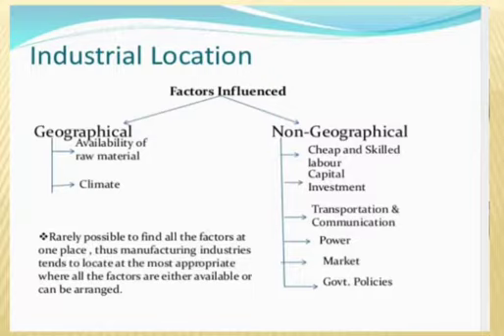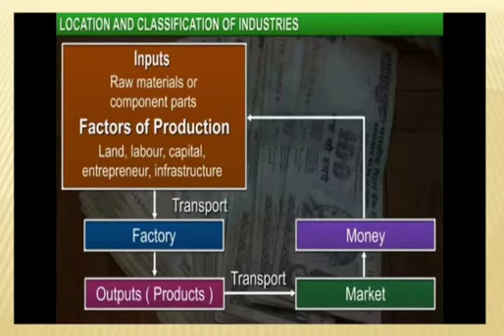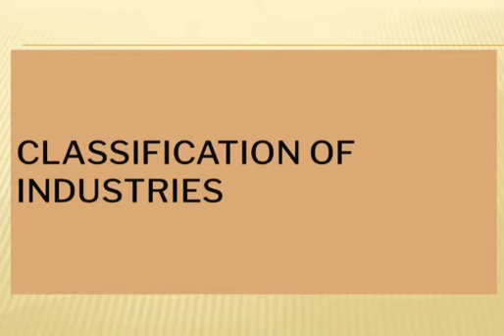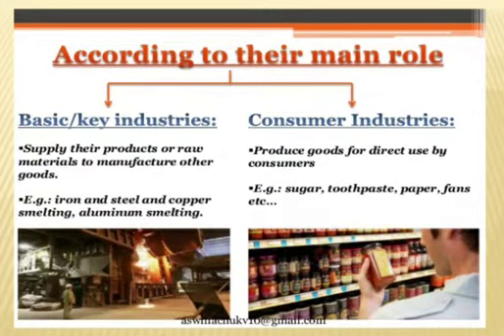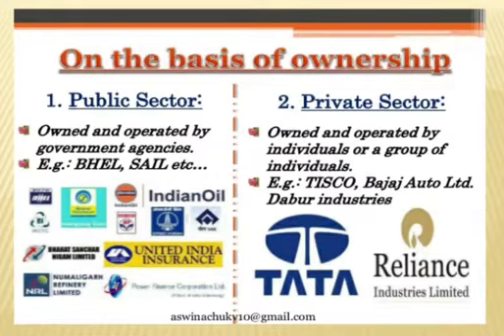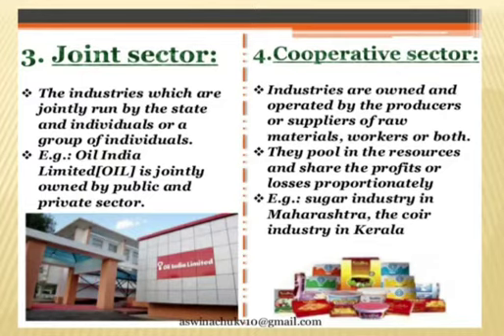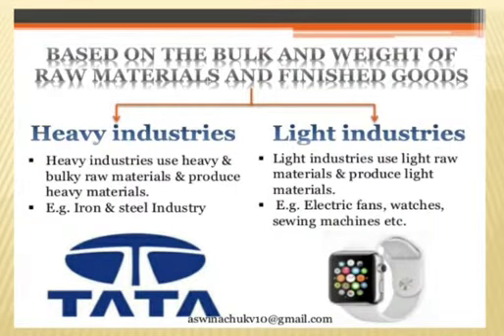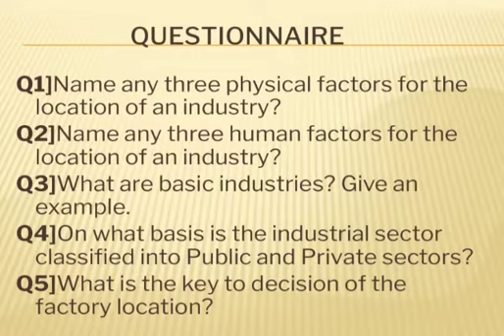manufacturing industries prt2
Video from Deepshikha